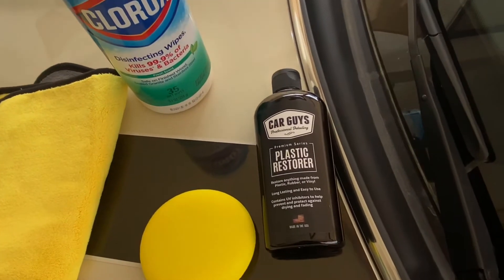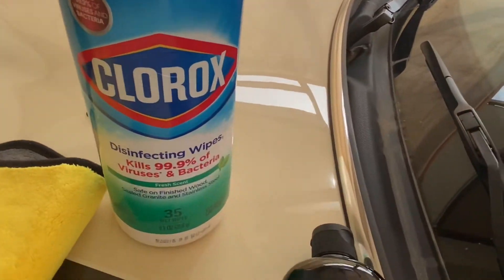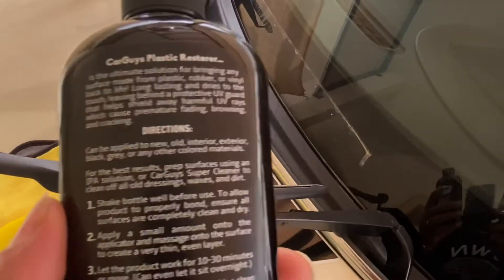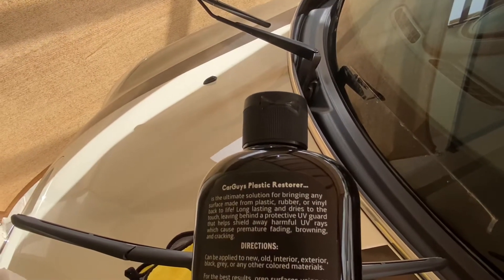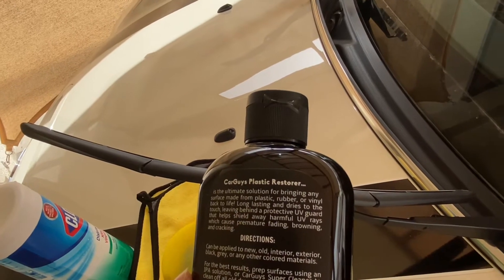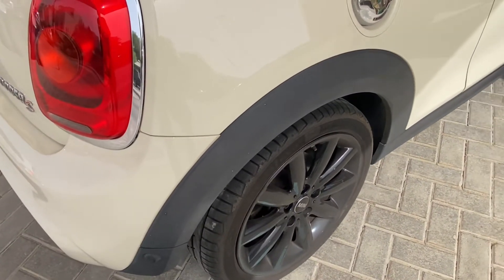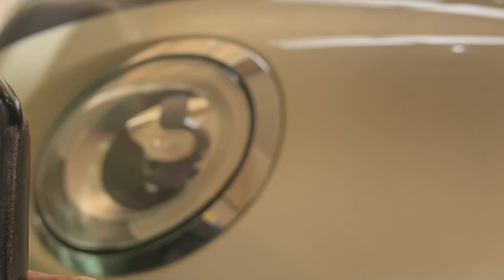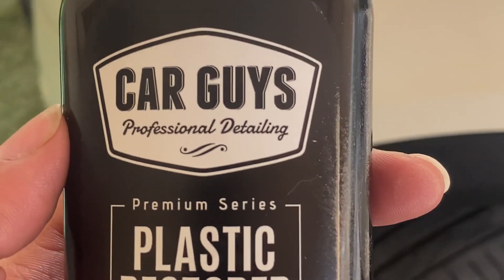Cleaning and Restoring Black Car Trim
Restoring the black trims on a Mini Cooper S

Using Car Guys Plastic Restorer